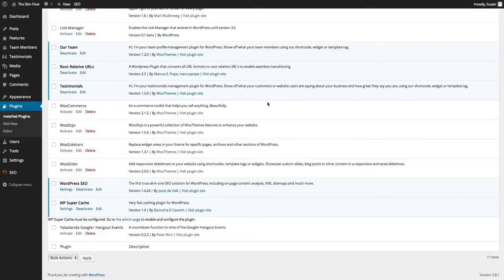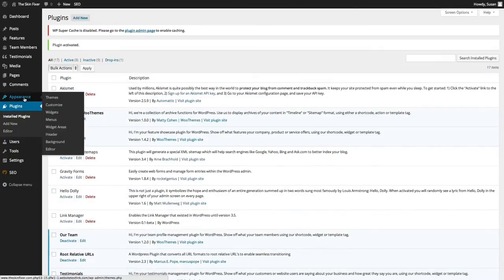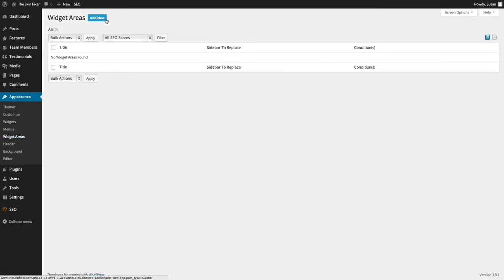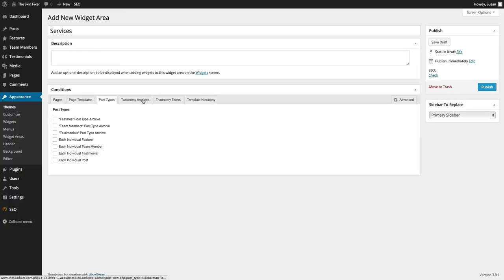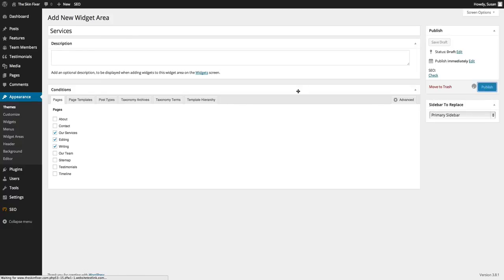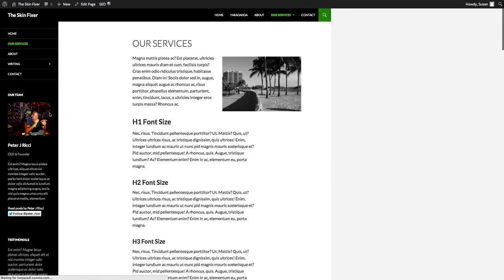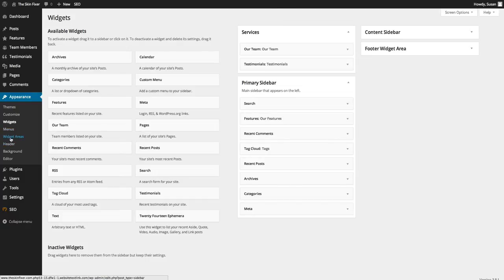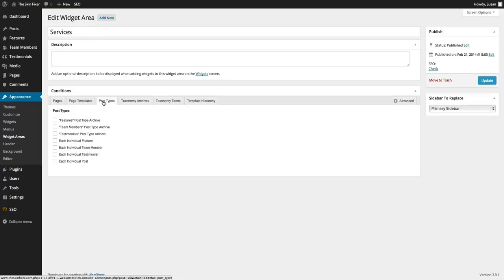WordPress Plugins: WooSidebars by Woo Themes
The Woo Sidebars plugin allows you to create specific widget areas for posts and pages. It is a simple plugin with powerful options.